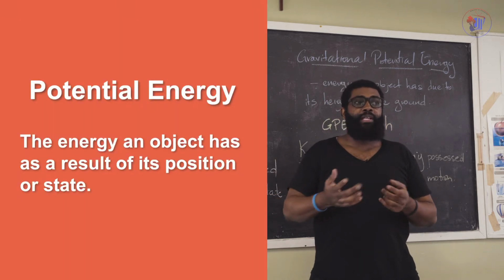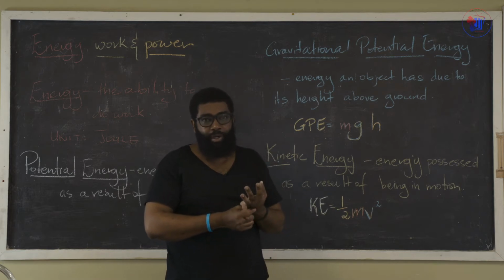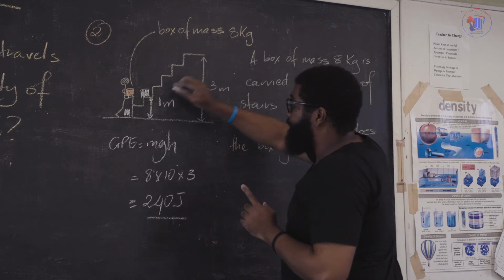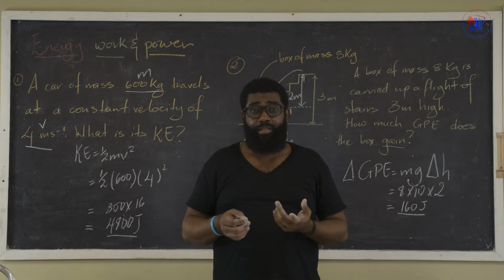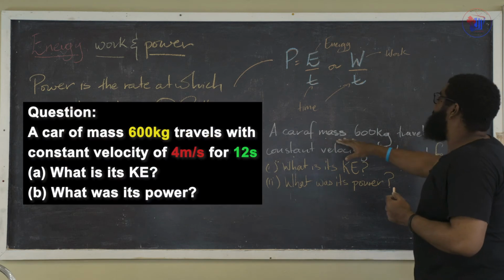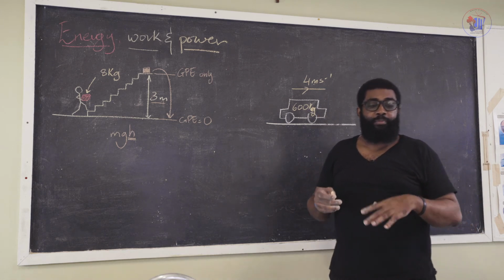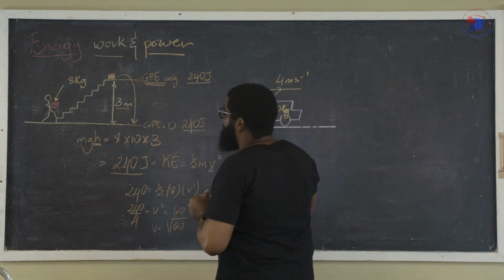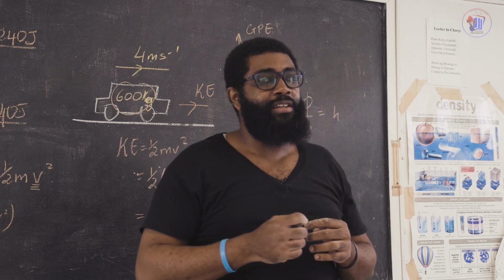Physics - Grade 11: Work, Energy and Power